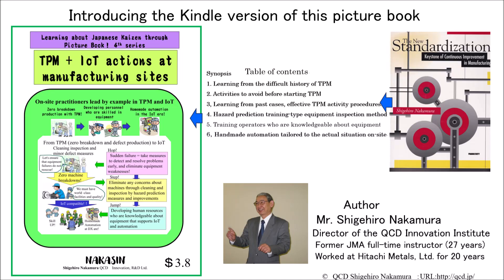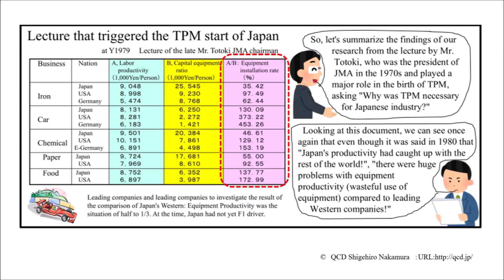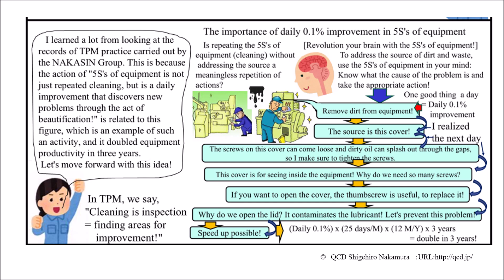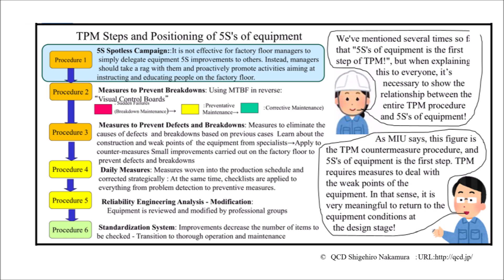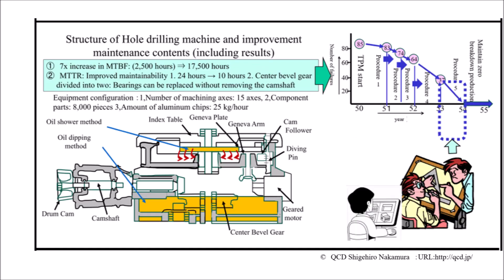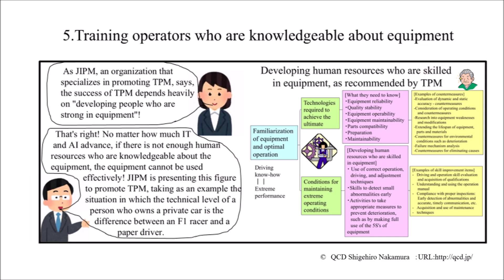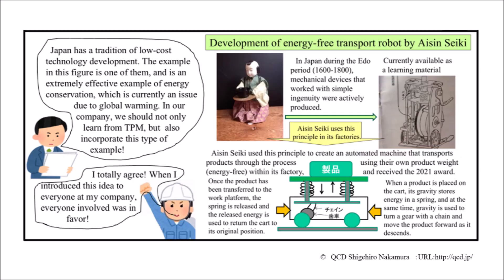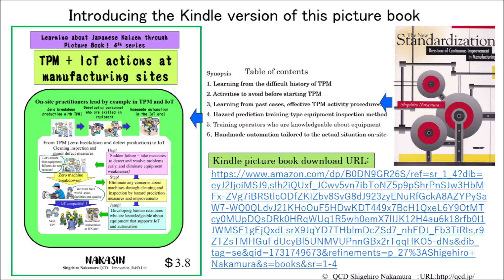TPM + IoT actions at manufacturing sites（Introducing Kindle Picture Books）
The previous picture books in series 2 and 3 were about zero-defect measures, but this book describes the process by which a manufacturing company used the same methods applied to  apply them andTPM to zero breakdowns in their manufacturing equipment. It also summarizes the process of using the human resource development gained from this to connect to IoT support while protecting the company's know-how. This content is what I have personally put into practice, and is spoken of frankly by practitioners from many companies who have put it into practice. I hope that the practical content introduced in this picture book will be useful to readers.